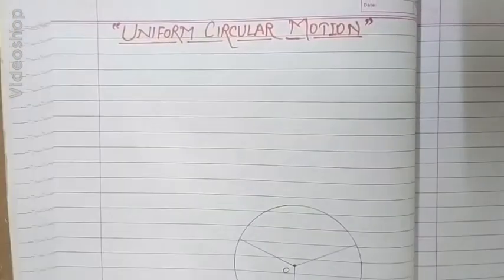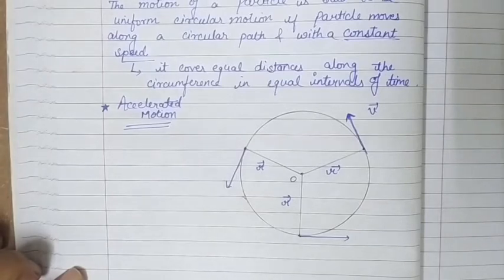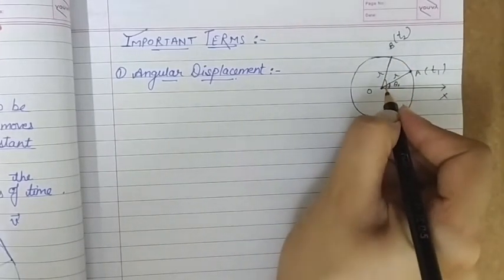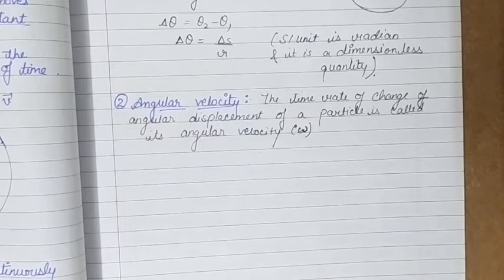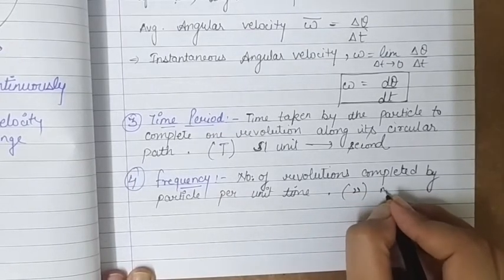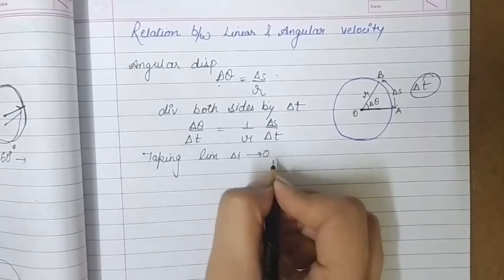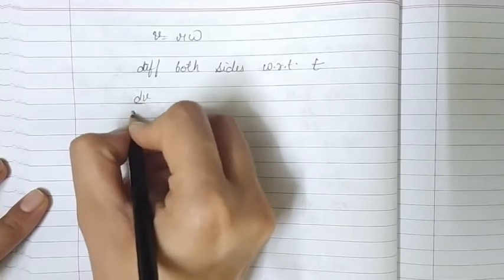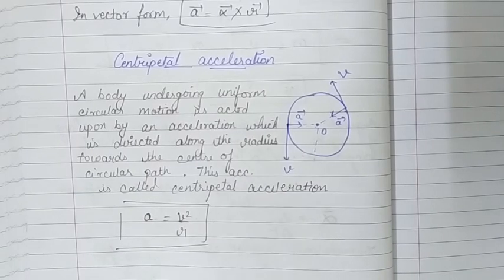Class 11|4.13: Uniform Circular Motion